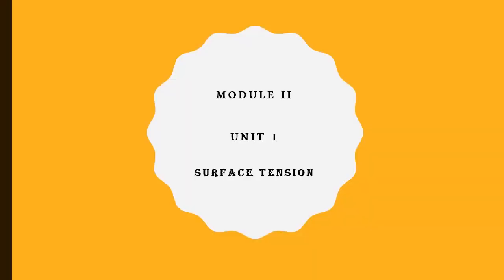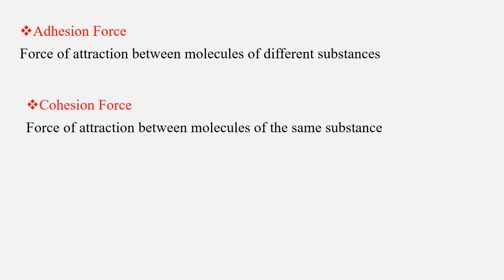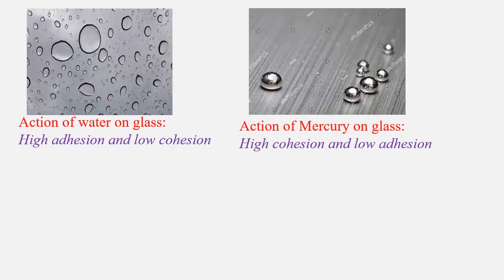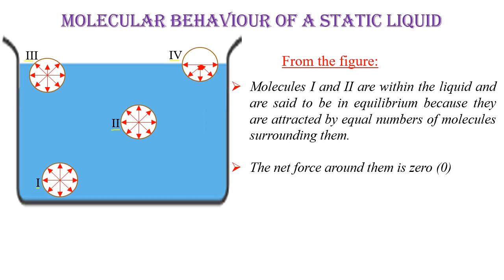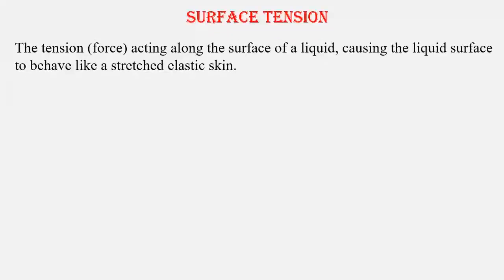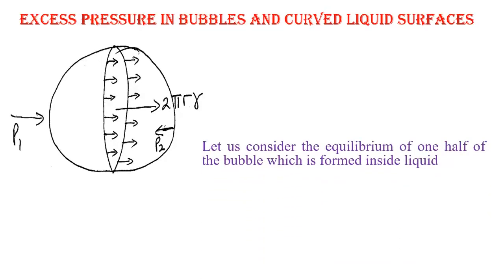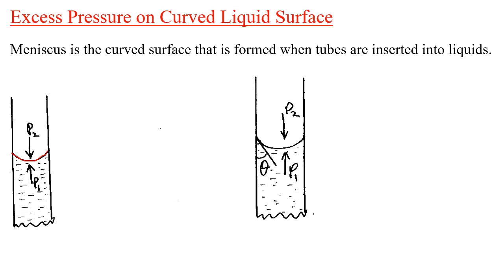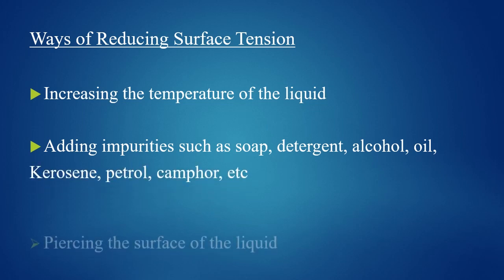General Physics Surface Tension